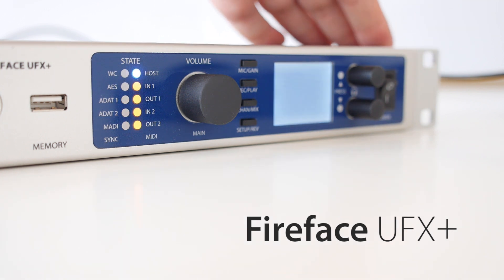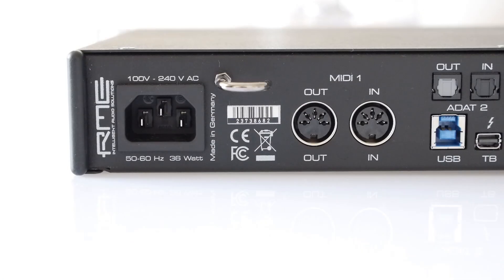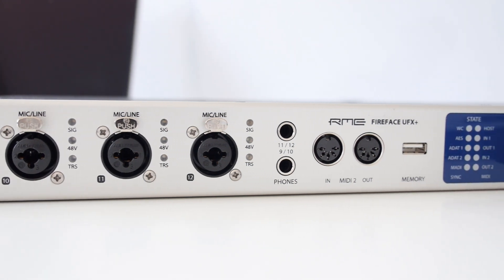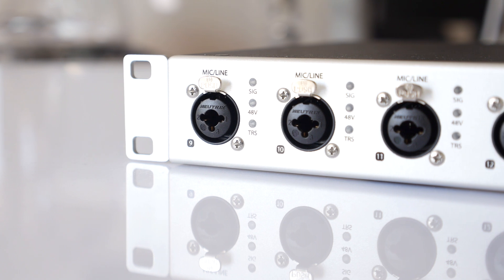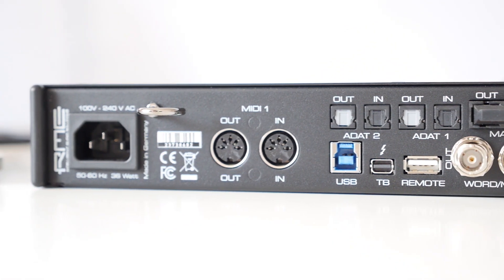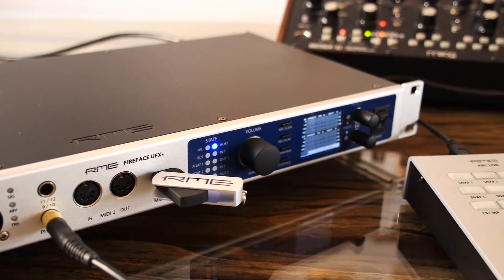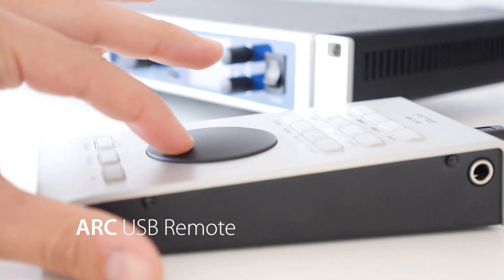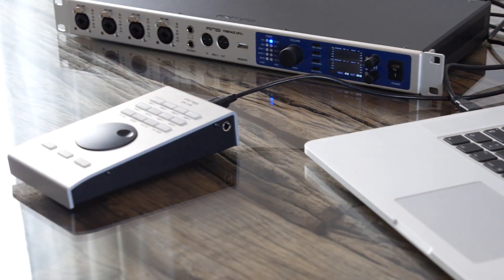RME Fireface UFX+（日本語字幕付）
RMEの新たなフラッグシップ・インターフェイス
Fireface UFX+は、94チャンネルの入出力を自由自在にコントロールできる柔軟性と、他の周辺機器との接続性、独自開発のドライバによる安定性と合わせて、DURec（Direct USB Recoridng）まで備えた、RMEの技術の粋を結集した新しいフラッグシップ・インターフェイスです。
Firefaceシリーズとして初めてMADIを搭載（Fireface UFXよりも30chも多い入出力を実現）したのに加え、よりパワフルなDSP、USB 3.0とThunderboltによる接続、新たなリモートコントローラー（ARC USB）にも対応、等々の、これからのFirefaceシリーズのリファレンスとなる機能を実装しています。